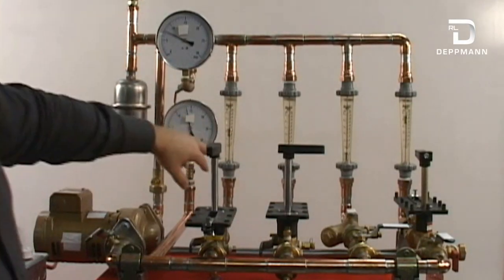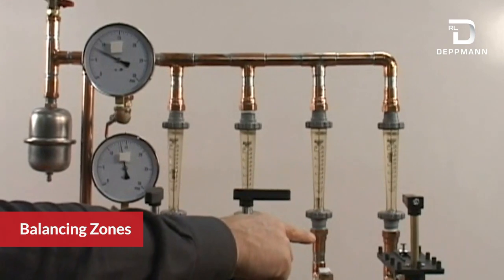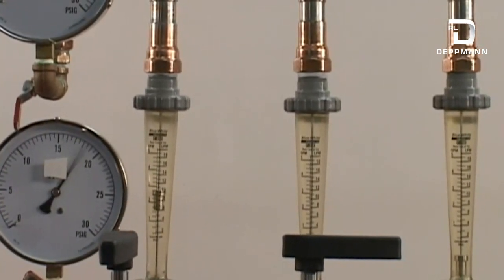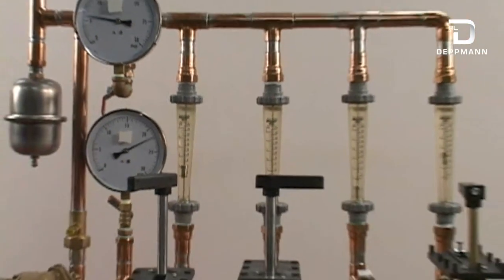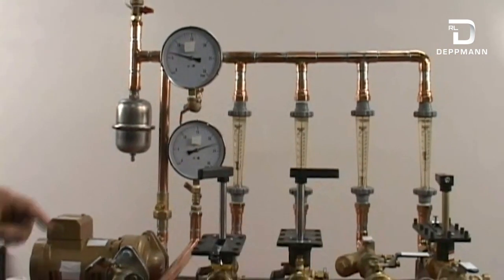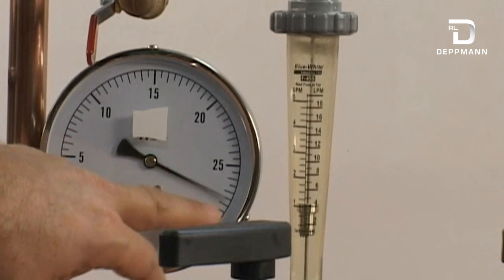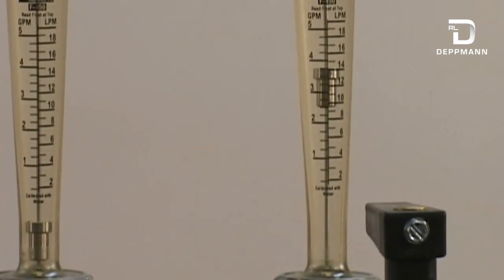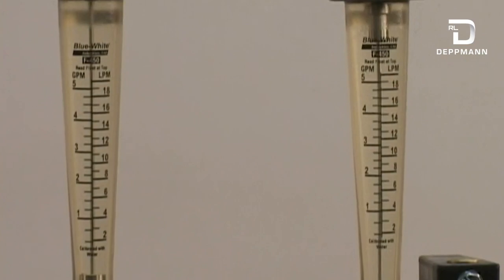Using Pressure Independent Control Valves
The Pressure Independent Control Valve (PICV) is new to hydronics, using a PICV will reduce energy loss with hydraulic changes and at partial flow. Our short video, from Chris Lieder at R. L. Deppmann, will show how the PICV works. Learn more about Balancing HVAC Hydronic Systems using a PICV